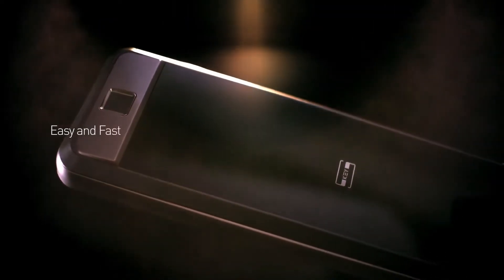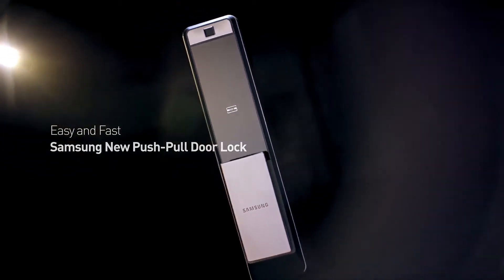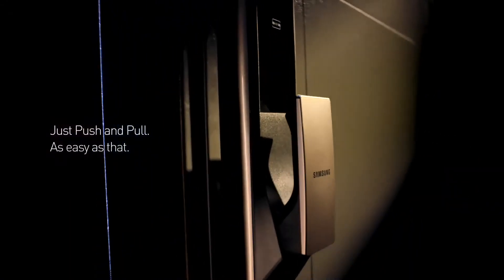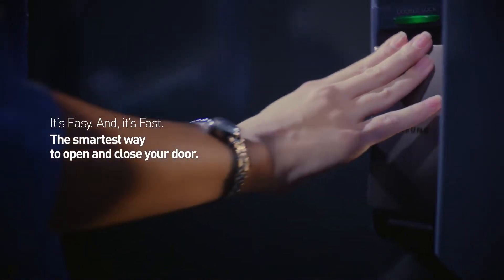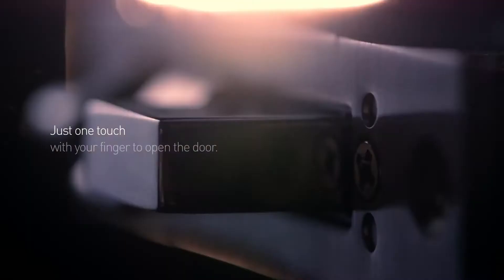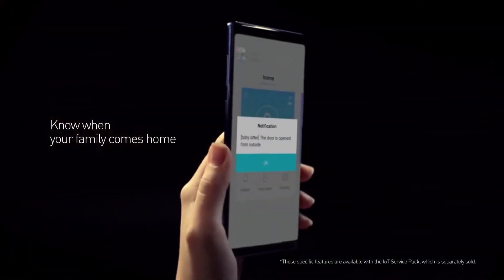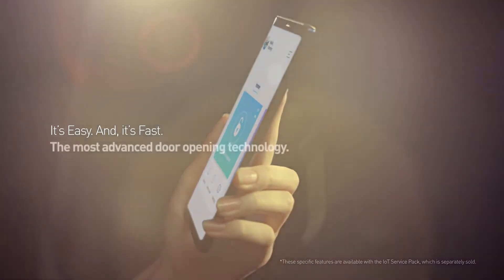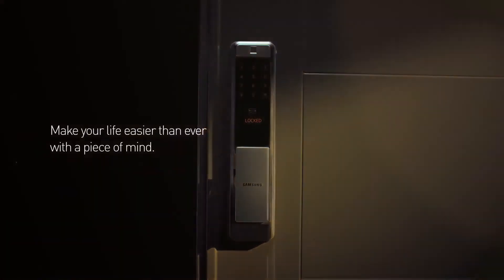Samsung push pull door lock 🔐 max hardware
Biometric lock for your main door safety door 🚪 office door its easy fast and low maintenance 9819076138